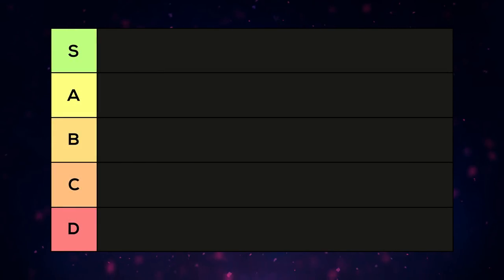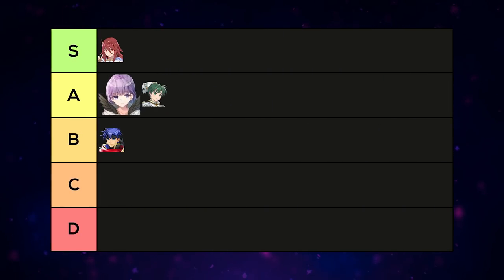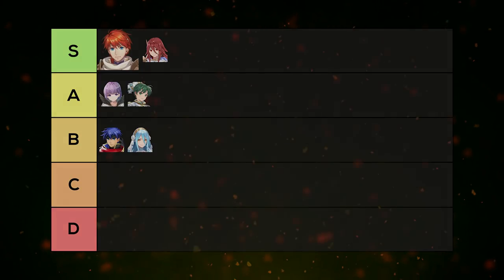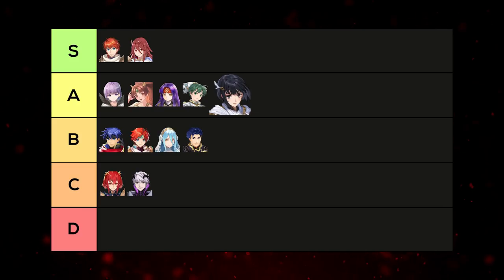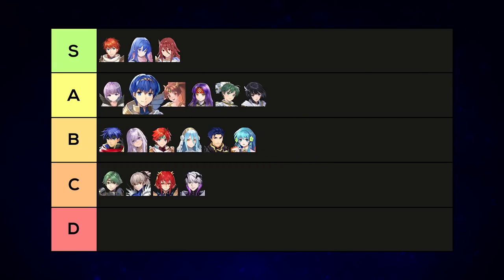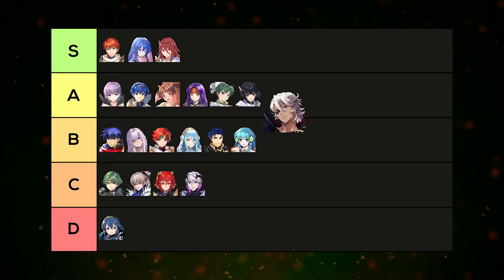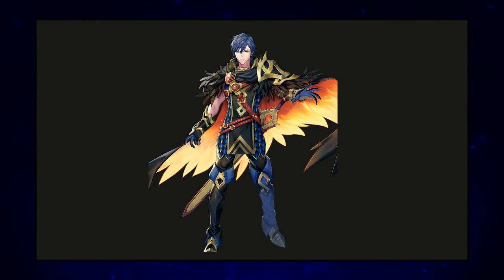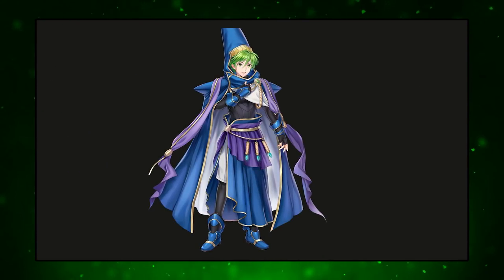Speedy & Glitter's ULTIMATE RESPLENDENT TIER LIST (Up to Nov 2021)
Just in time for YouTube to remove dislikes, now I don't care if you get angry!

0:00 - Introduction
1:37 - Lyn
3:06 - Cordelia
4:10 - Ike
5:47 - Sophia
6:37 - Azura
8:29 - Eliwood
9:29 - Hector
11:45 - Sanaki
13:04 - Roy
14:58 - Linde
16:30 - Minerva
17:50 - Robin (Male)
19:19 - Olwen
20:23 - Eirika
22:14 - Alm
23:15 - Julia
24:35 - Takumi
26:07 - Caeda
27:28 - Marth
28:22 - Lucina
29:52 - Niles
30:45 - Delthea
32:36 - Eldigan
34:11 - Tiki (Young)
35:34 - Brave Ike
37:24 - Tana
38:27 - Elincia
39:39 - Reinhardt
41:43 - Micaiah
43:28 - Lilina
44:40 - Leif
45:54 - Nino
47:26 - Chrom
48:29 - Celica
49:25 - Merric
50:30 - Amelia
52:18 - Raven
53:26 - Sonya
54:41 - Tailtiu
55:51 - Sothe
57:30 - Shanna
58:52 - Kagero
1:00:45 - Serra
1:02:26 - Ryoma
1:04:18 - Nowi
1:06:14 - Outro